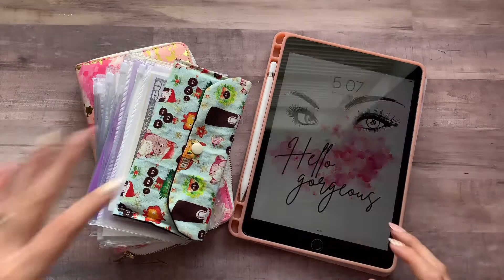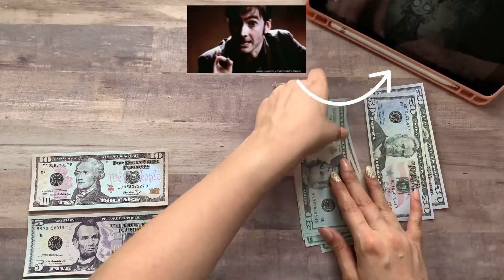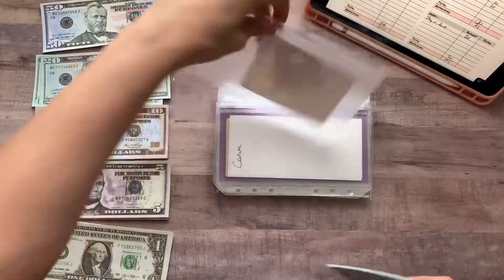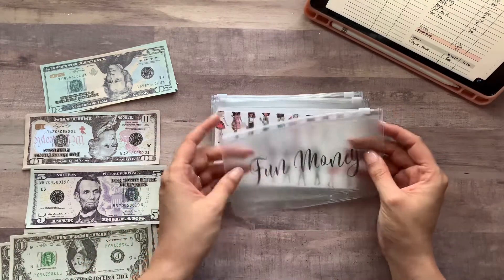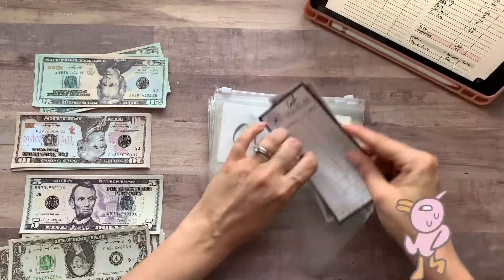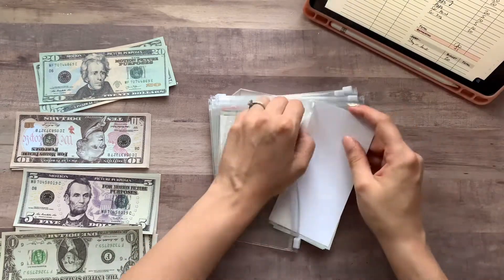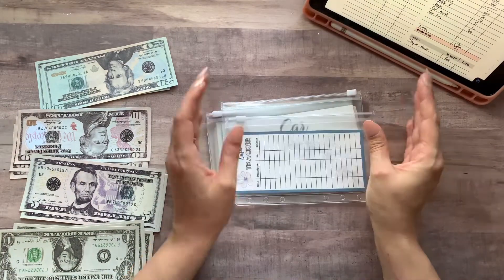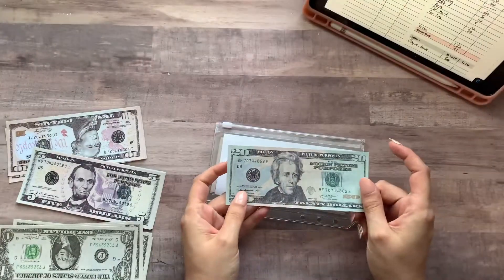Low income cash stuffing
Thanks for joining me for another video! Here I use prop money to stuff my bills and sinking funds. Cash envelopes will have real cash swapped out later.
Prop money keeps me motivated while the real cash stays in the bank.

(Mystery scratch off savings challenge no longer available. Apologies for any confusion.)

Video recorded on iPhone and edited using Vita app.